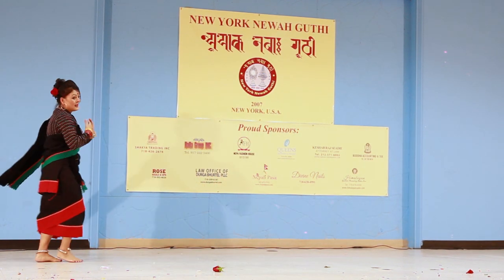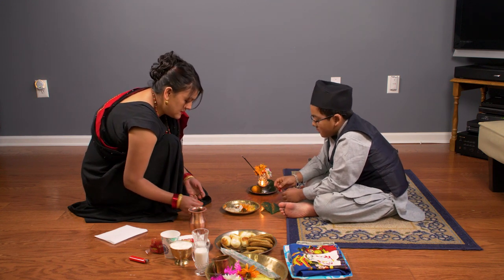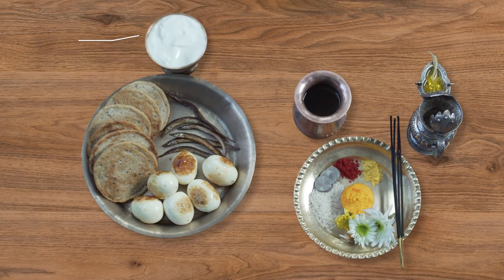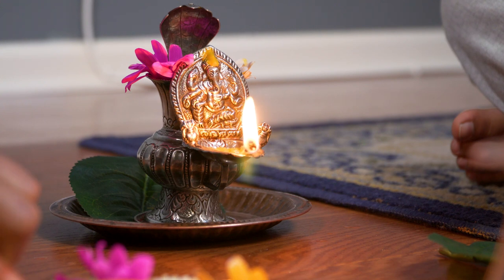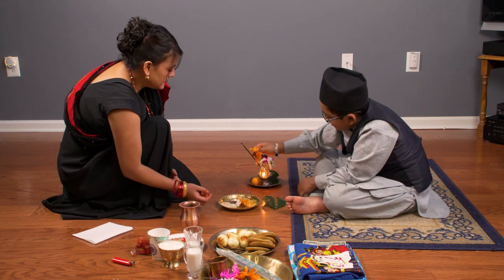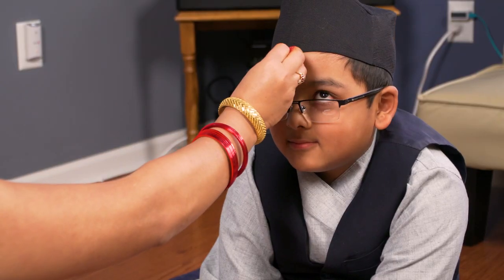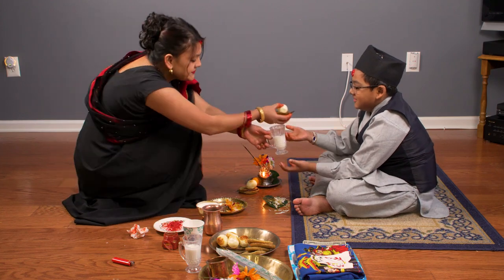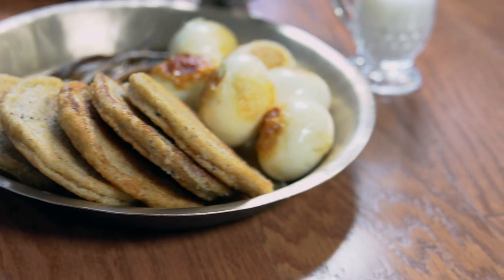Reviving Nepal Bhasa: How to do a Newar-style Birthday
In response to the question: how to revive a language and culture like Nepal Bhasa, we present to you our first of many mini-series on Newar culture featuring Kabina Singh and her son Samrat "How to do a Newah Birthday.”

Support our non-profit work to make more videos! Please buy/rent the 30-min documentary film Reviving Nepal Bhasa